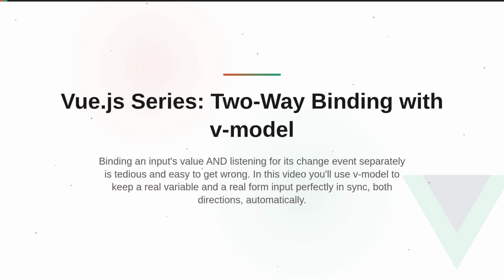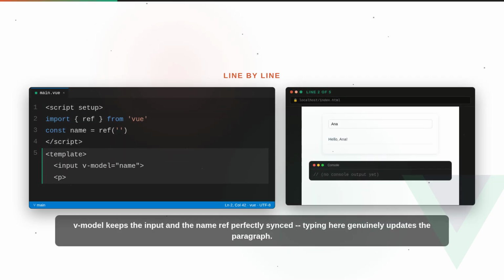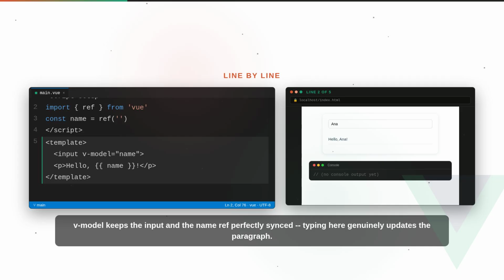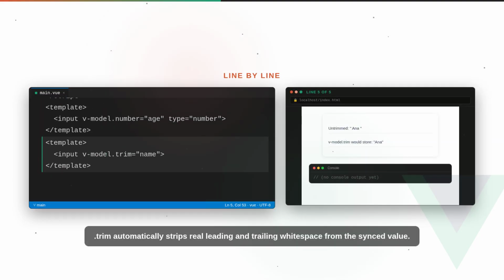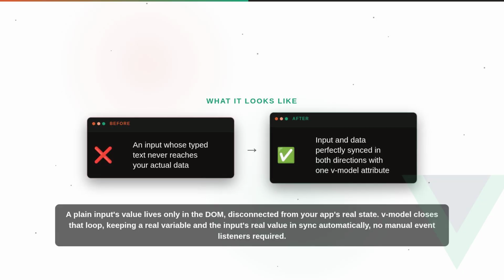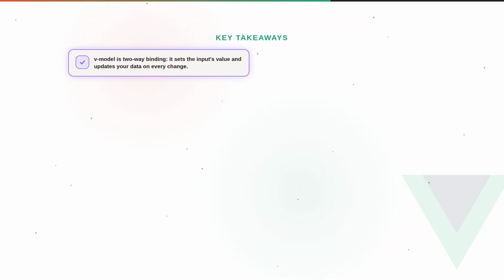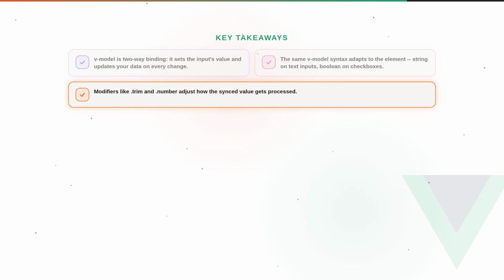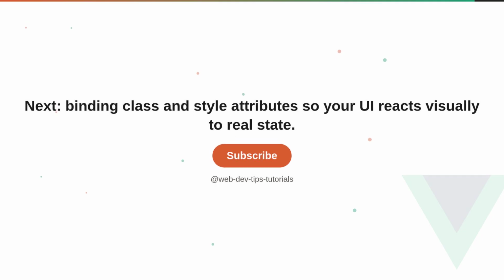Vue.js Series: Two-Way Binding with v-model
Binding an input's value AND listening for its change event separately is tedious and easy to get wrong. In this video you'll use v-model to keep a real variable and a real form input perfectly in sync, both directions, automatically.

Code walkthrough (vue):
‹script setup›
import { ref } from 'vue'
const name = ref('')
‹/script›
‹template›
  ‹input v-model="name"›
  ‹p›Hello, {{ name }}!‹/p›
‹/template›
‹script setup›
const agreed = ref(false)
‹/script›
‹template›
  ‹input type="checkbox" v-model="agreed"›
  ‹span›{{ agreed ? 'Agreed' : 'Not agreed' }}‹/span›
‹/template›
‹script setup›
const age = ref(0)
‹/script›
‹template›
  ‹input v-model.number="age" type="number"›
‹/template›
‹template›
  ‹input v-model.trim="name"›
‹/template›

What it looks like: ❌ An input whose typed text never reaches your actual data → ✅ Input and data perfectly synced in both directions with one v-model attribute

Try it yourself: Build a small form with two v-model inputs, one text and one checkbox, and display both values live.